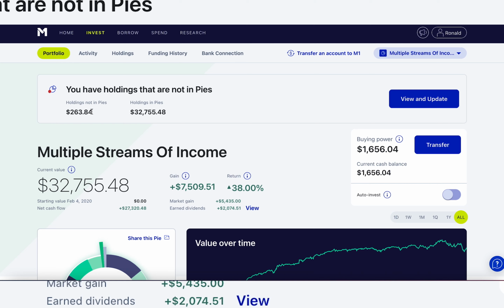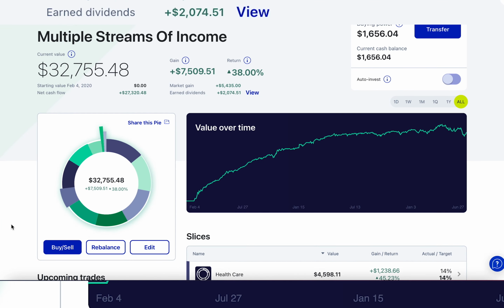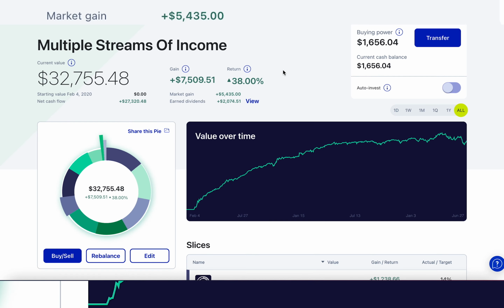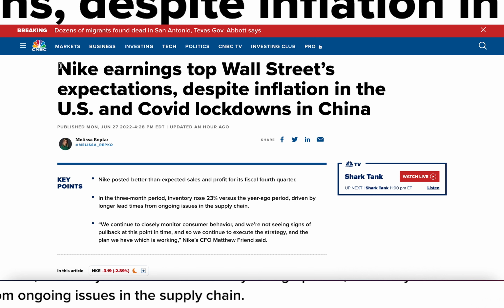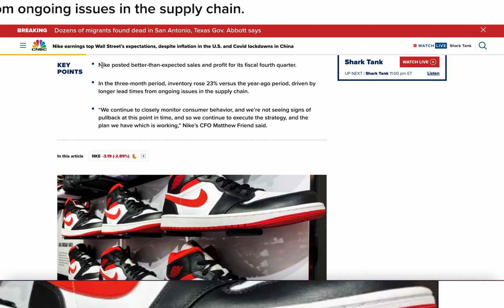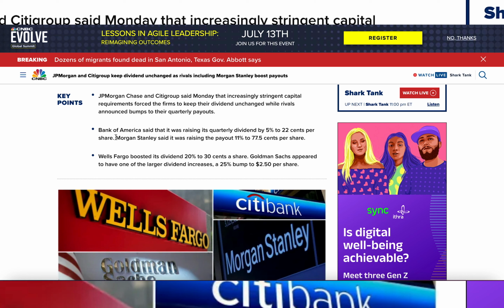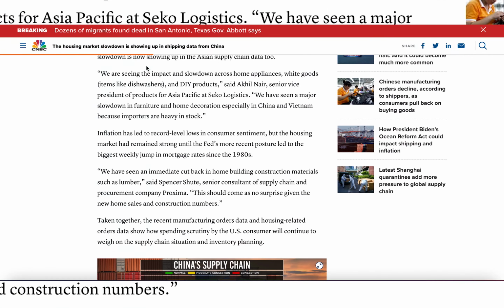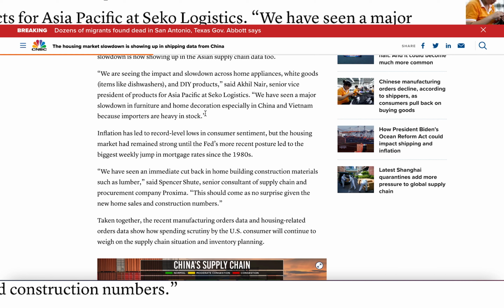GAINED $7,509 in Earned Dividend Income + Capital Gains! Dividend Passive Income Portfolio Review!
Fat F.I.R.E. goal is $80,000 per year we are over 25% there.

Weekly Dividend Portfolio Review from June 25th, 2022:

In this video, we talk about my M1 Finance Dividend Portfolio performance. Buying more SCHD! Closing

Thank you so much to everyone watching and joining me on this investment journey!

This video is for education and entertainment only. This is me showing my journey to Finacial Freedom and Fat FIRE! Always use multiple sources to deep dive into every investment before investing. Online sources can and often do have errors/misinformation. Direct 10k Annual reports are the best source of company data.

If you are watching this video in the future always check what the offer is as they update it usually every month.